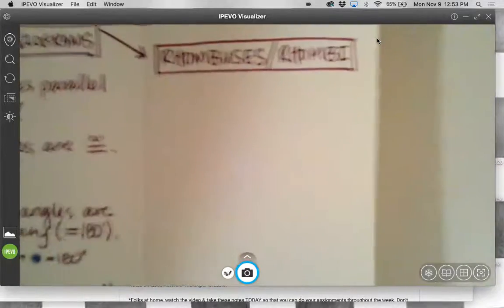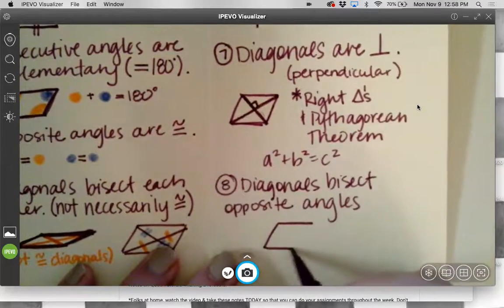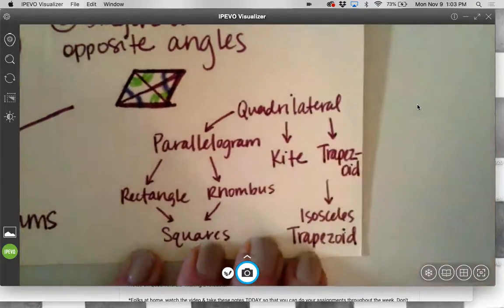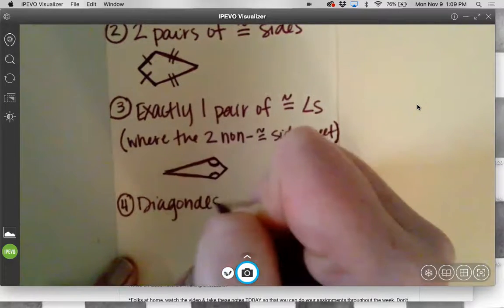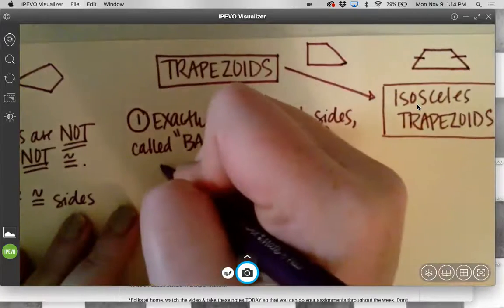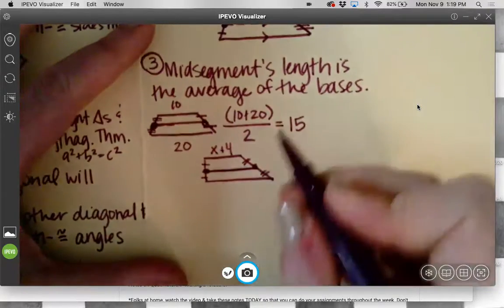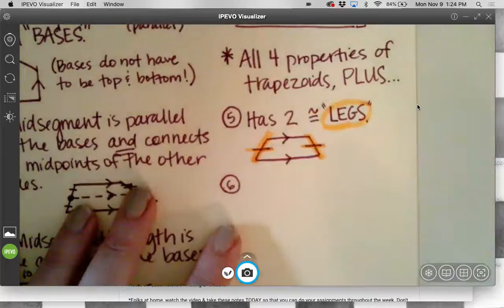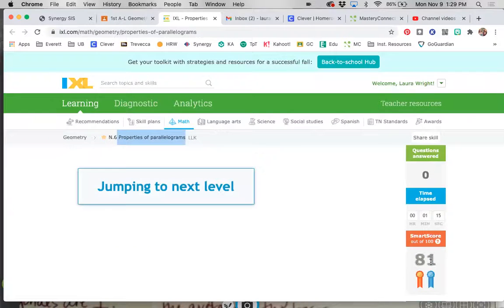Quadrilaterals Notes Part 2